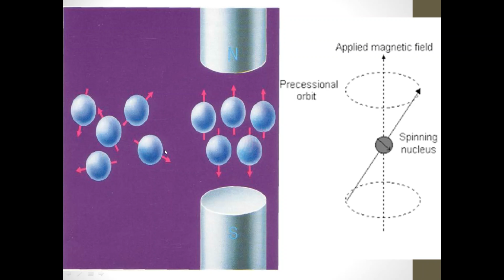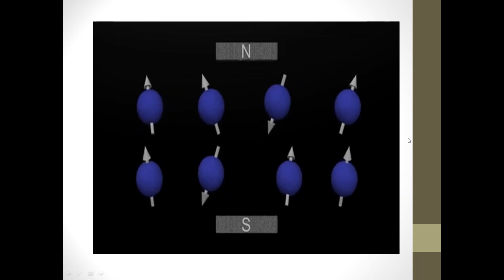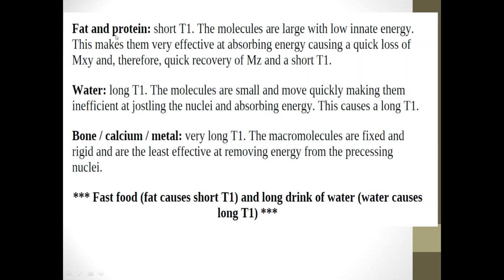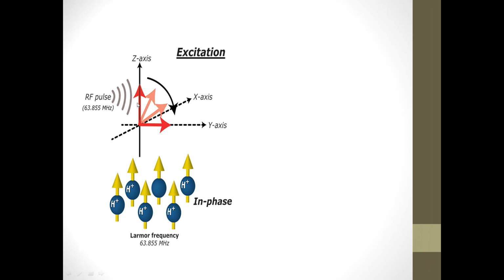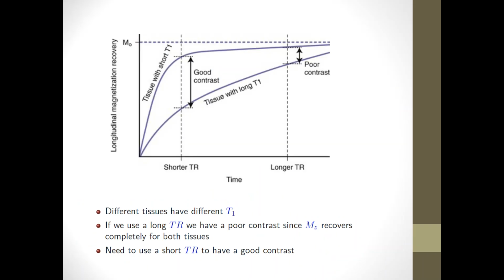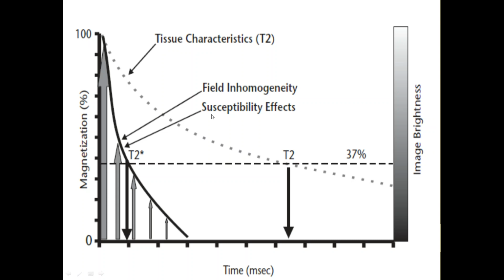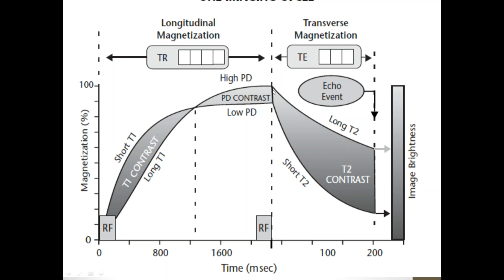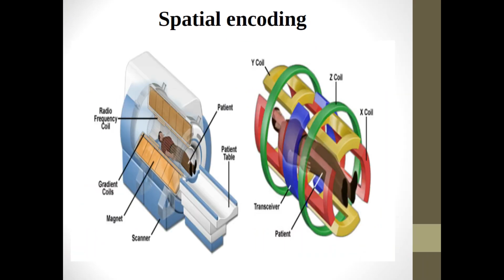MRI Physics Part 2 in English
T1 ,T2 and PD sequences